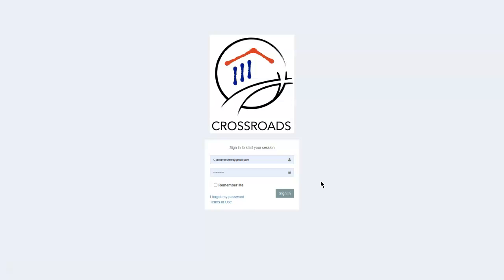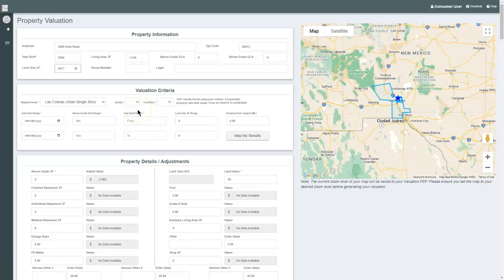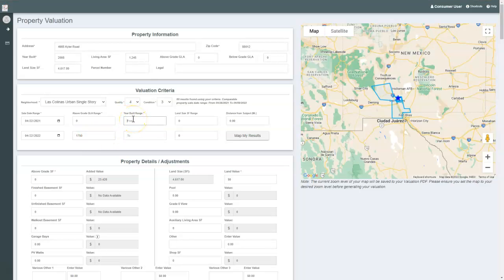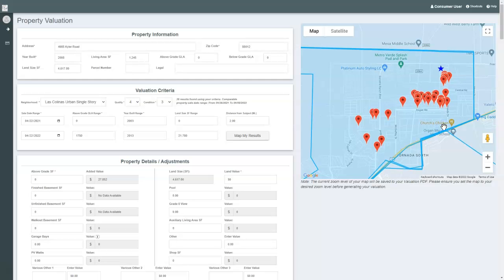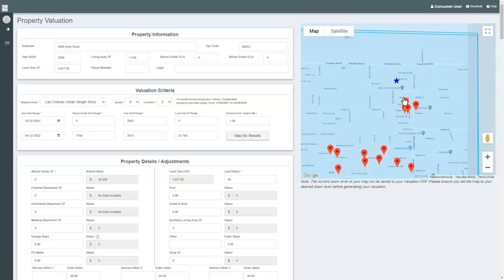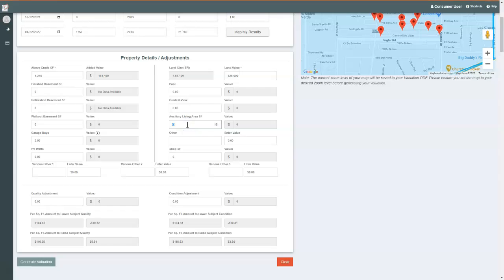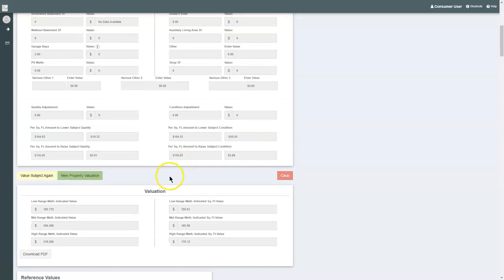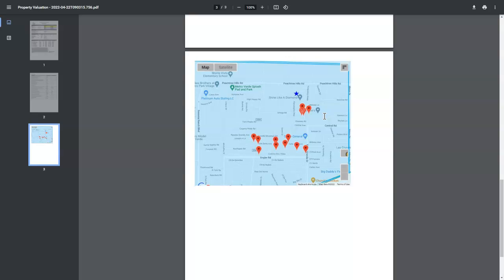Crossroads Property Valuation Instructions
Comprehensive Guide to entering property details into the Crossroads Property Valuation form.